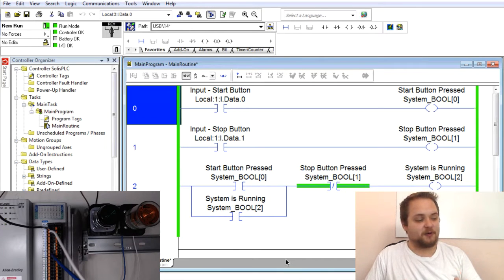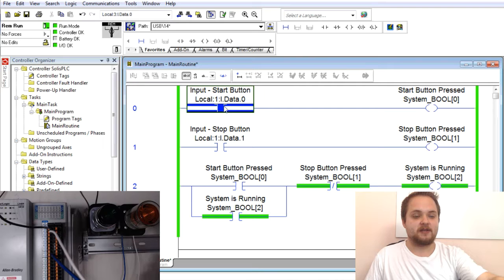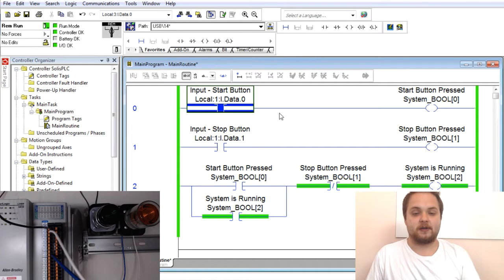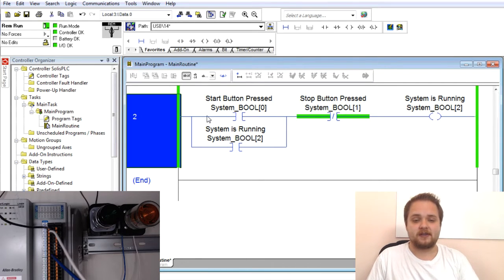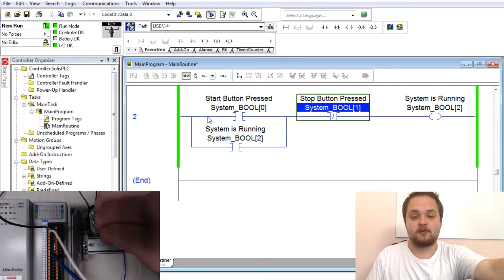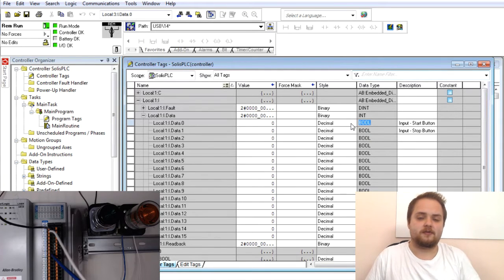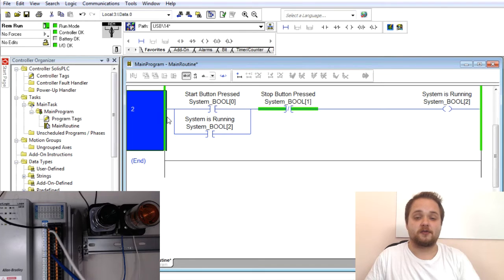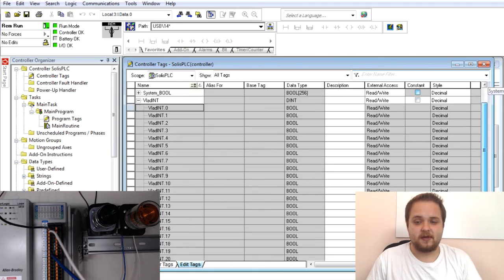Ladder Logic Programming Basics - XIC & XIO Instructions in RSLogix 5000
for more Tutorials, Information & connect with the Community

The XIC, also known as Examine If Closed, instruction is one of the fundamental instructions used in ladder logic programming for Programmable Logic Controllers (PLCs). This instruction is always found on the left side of a ladder rung and will verify if the specified bit is in a logic HIGH state. If that’s the case, the instruction will evaluate to true and allow the rest of the rung to execute.

The XIO, also known as Examine If Open, instruction perform the function opposite to the XIC (Examine if Closed). It’s a fundamental instruction for working with Programmable Logic Controllers (PLCs). This instruction can be found on the left side of a ladder logic rung and will evaluate to true if the specified bit is set to a LOW state. If that’s the case, the instruction will allow the rest of the rung to execute.

ladder logic programming, ladder logic basics, ladder logic examples, ladder logic plc, ladder logic plc programming, ladder logic plc programing examples, ladder logic xic, xio instruction